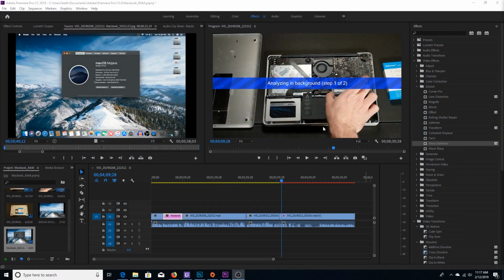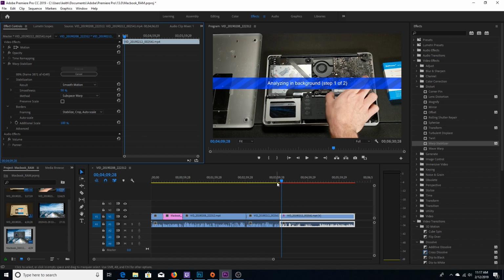Adobe Premiere - Frames Need Analyzing Problem (How to Fix)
Noticing the consistent and annoying text "Must Analyze Frames" or not fully understanding why "Analyzing Frames" is showing after you add a certain effect? This is a no nonsense, quick fix tutorial for showing you how to analyze frames through the the effects options window.

Adobe Premiere 2019 via the Creative Cloud Suite is being utilized in this video.